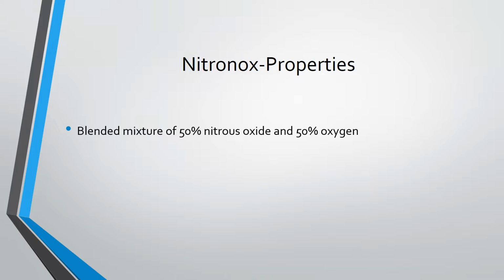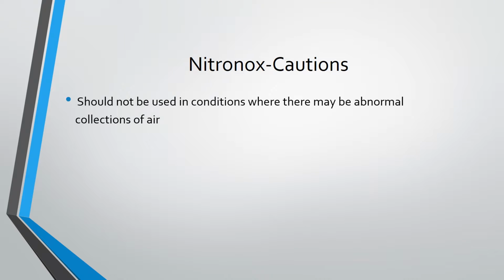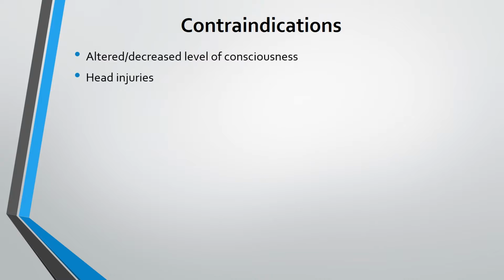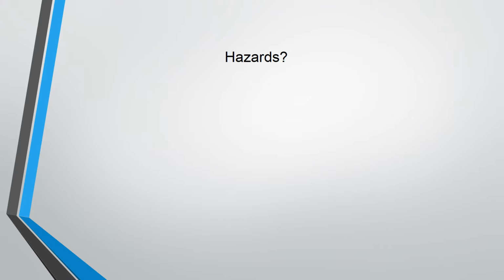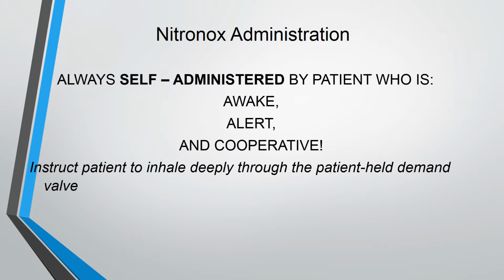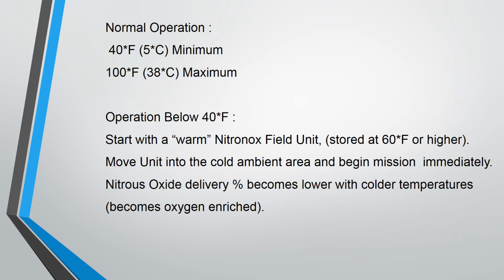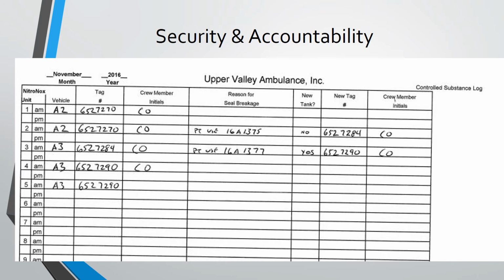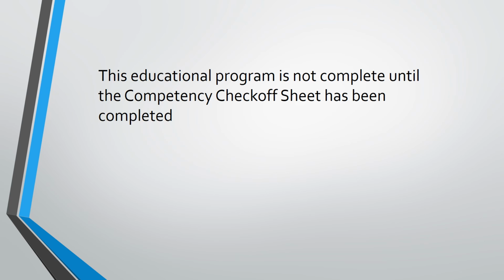NITROUS OXIDE FIELD UNIT TRAINING VIDEO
Training video for the NitroNox Field Unit. Upper Valley Ambulance, Fairlee VT. November 2016.